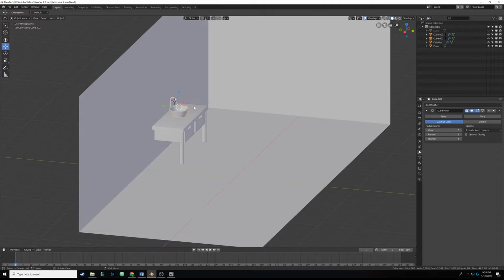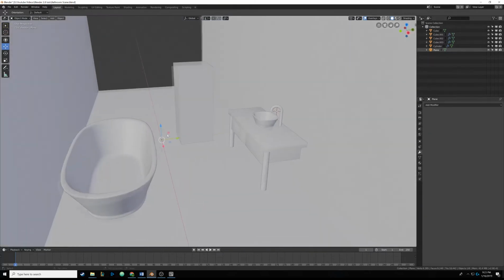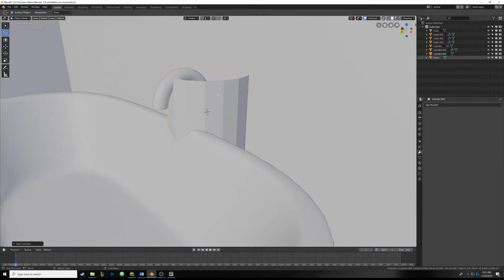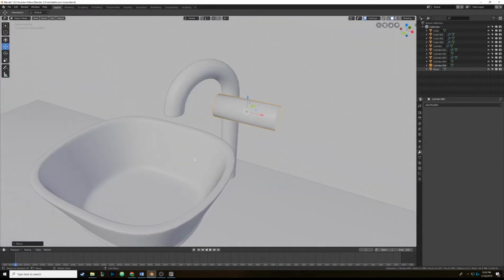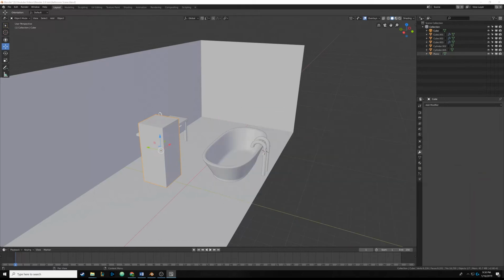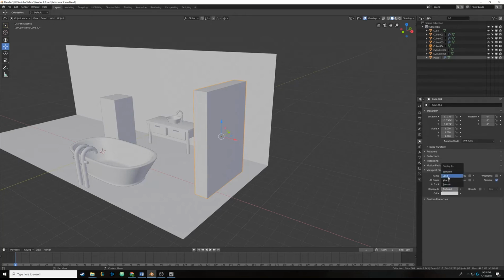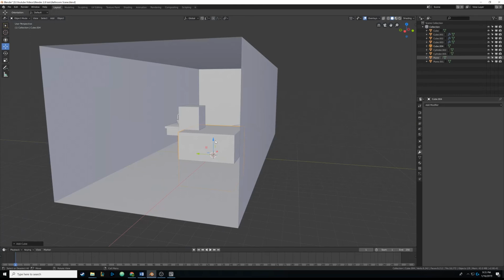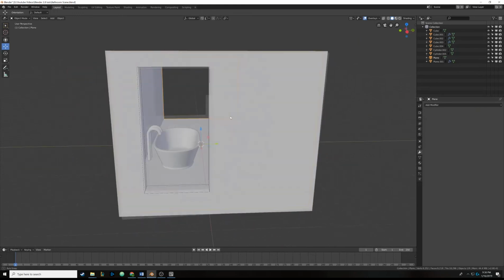Making A Bathroom In Blender 2.8 - Part 8, Creating The Bath and Window (For Beginners)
In this series, we are going to be creating a bathroom in the latest version of Blender 2.8. Because this is a beta version some features may change in the future so if you ever get lost feel free to leave a comment down below.